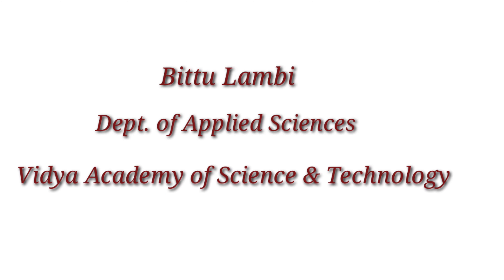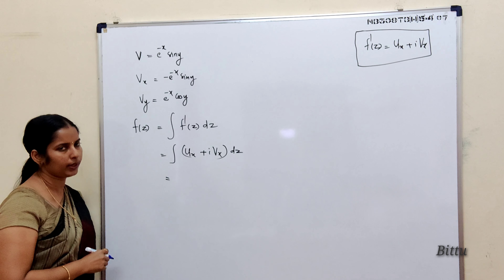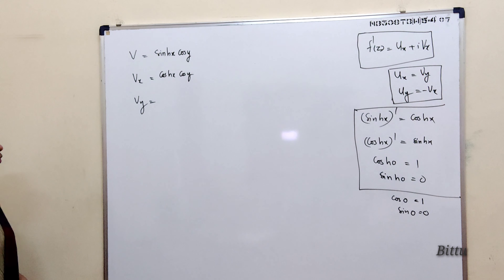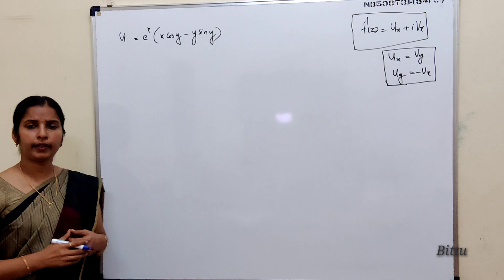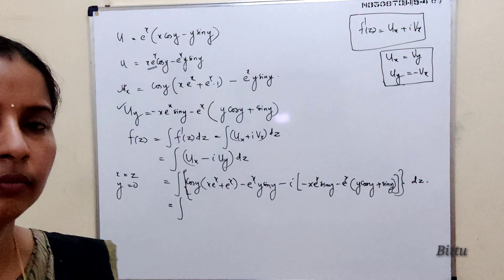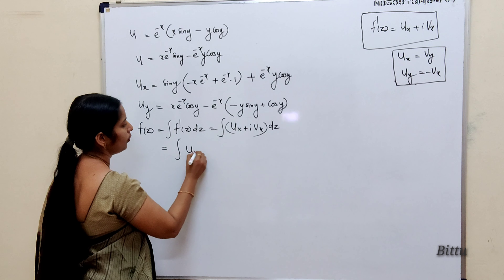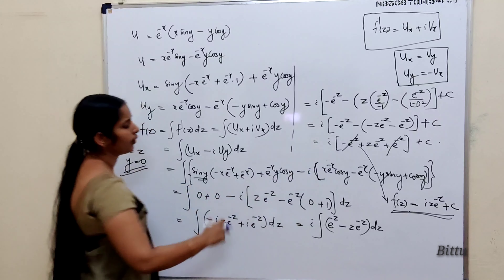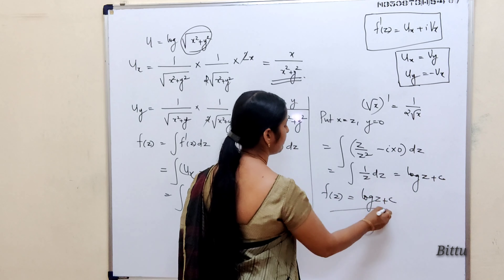Milne Thomson method : part 2